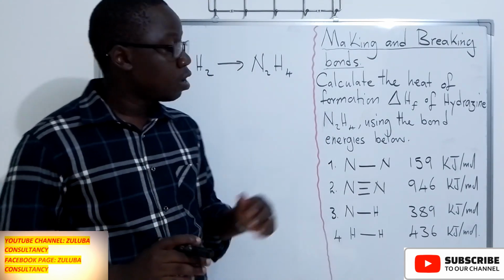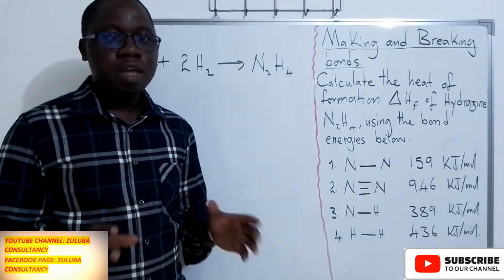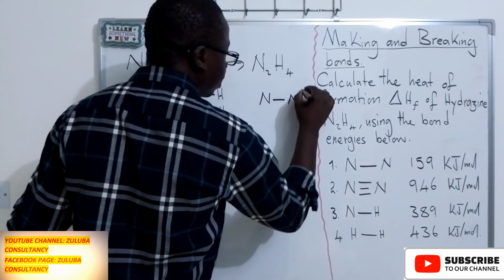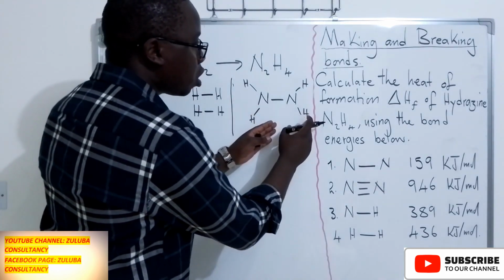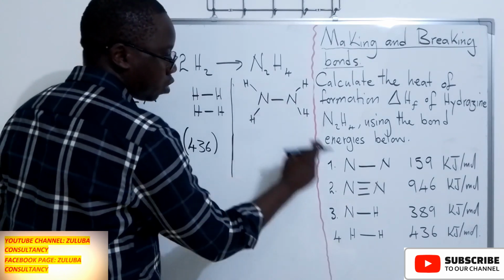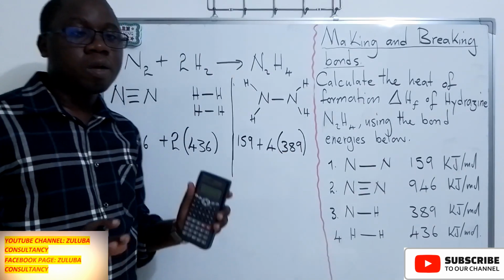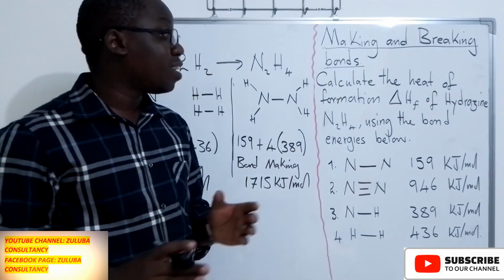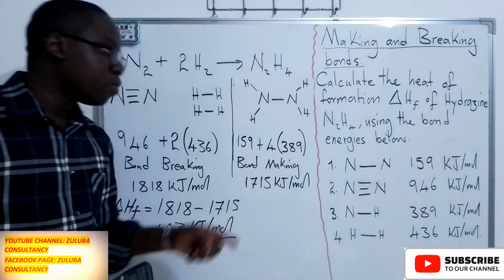Endothermic and exothermic reactions: How to calculate the bond energy?